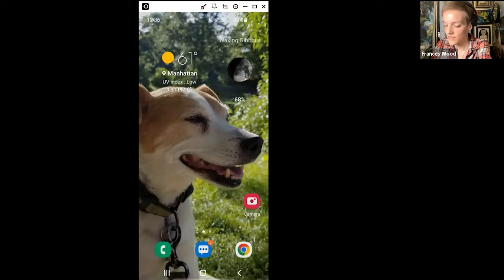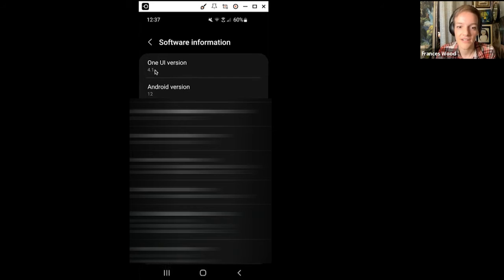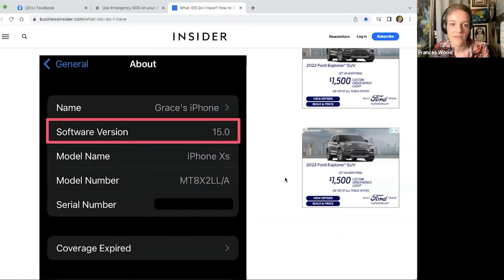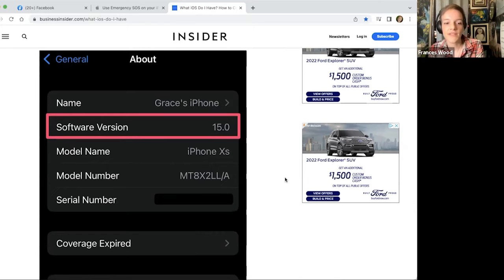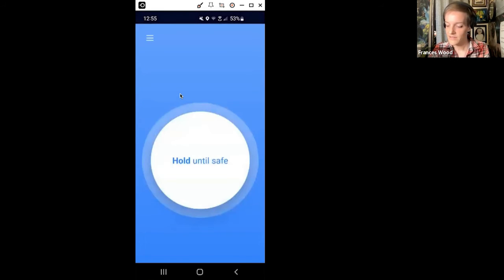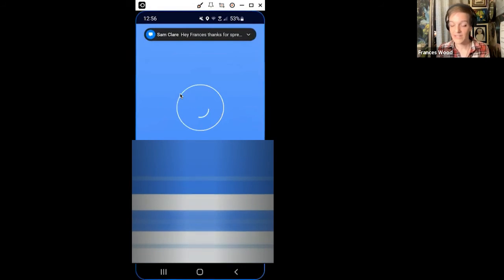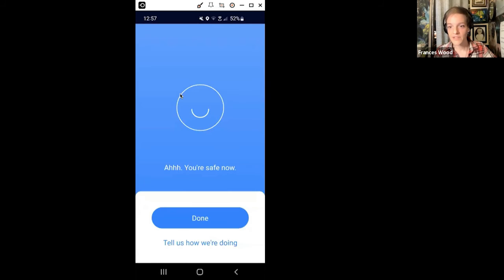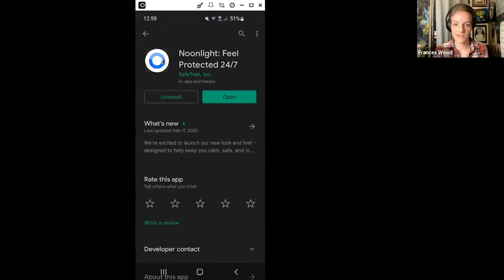SMART Tech Talk: Emergency Features & Noonlight (part 2)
Tech Talks are streamed live on Facebook on Tuesday's at 12:30 PM EST--- Join Us!

Get prepared for anything! Learn how to set up emergency features in this 2nd part. We review how to find your operating system information and use Noonlight for your safety.